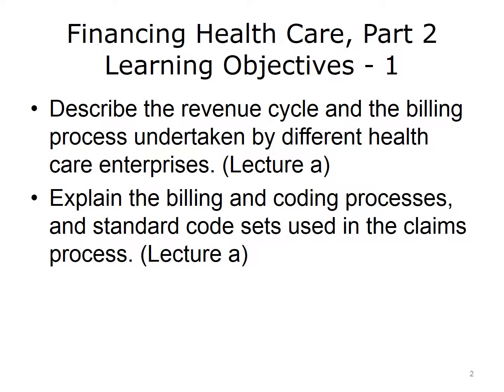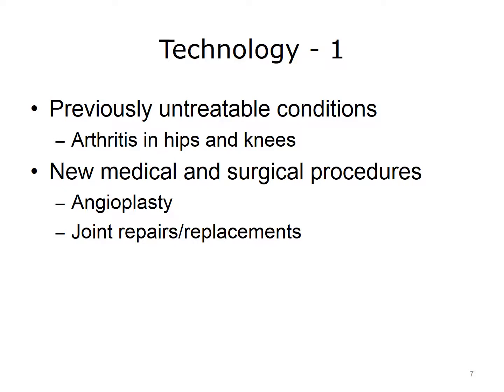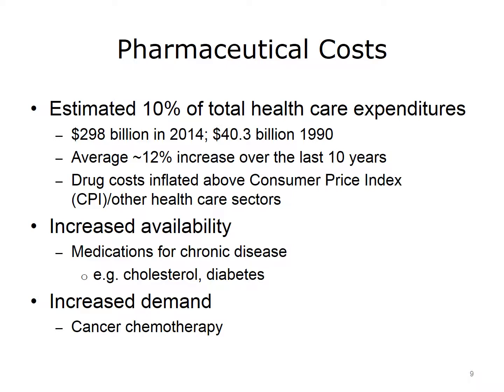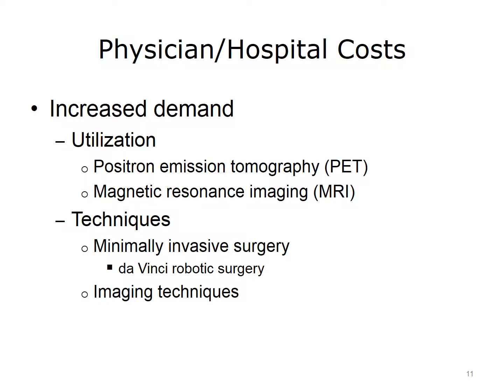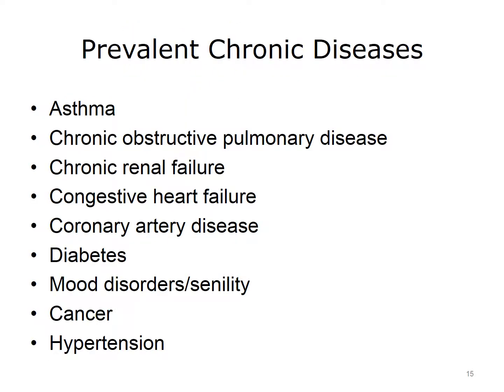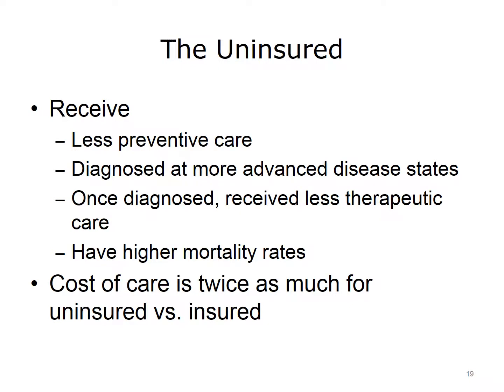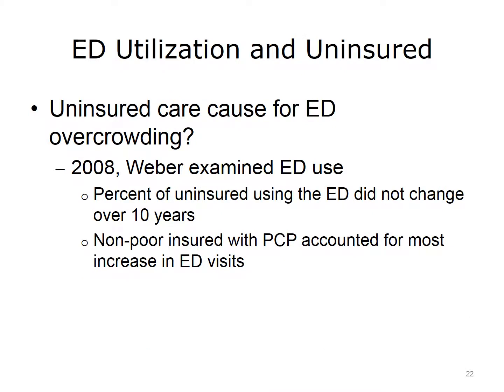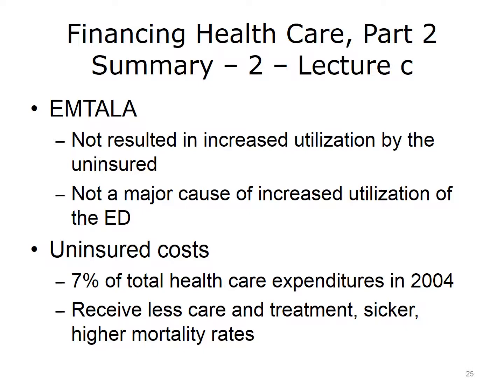ONC Component 1 Unit 5 Lecture c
Unit 5: Financing Health Care - Part 2

Lecture c: Factors Contributing to Increasing U.S. Health Care Costs

Summary: The U.S. has the highest per capita national health care expenditures and the highest national health care expenditures as a percentage of GDP in the world. Factors driving costs include increased demand and utilization due to aging and chronic disease, technology, pharmaceutical costs, and high administration costs.